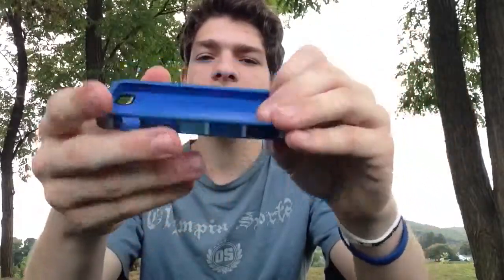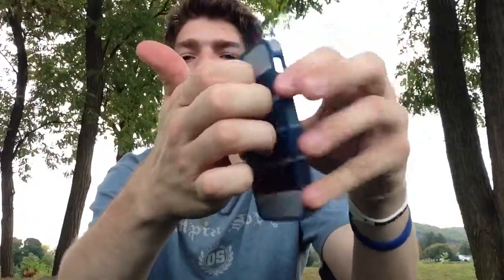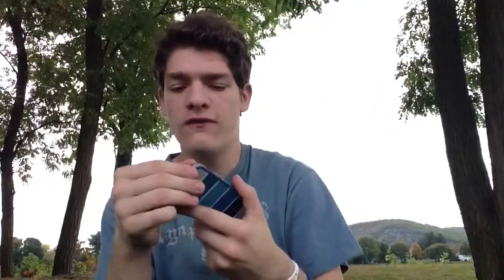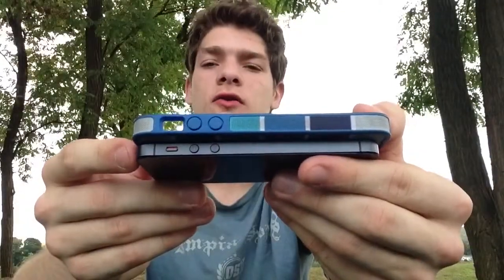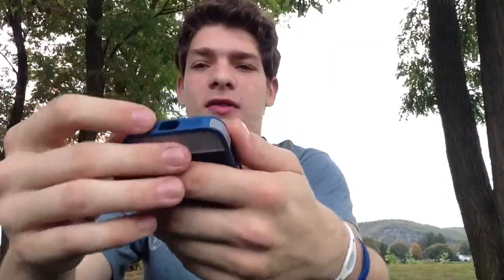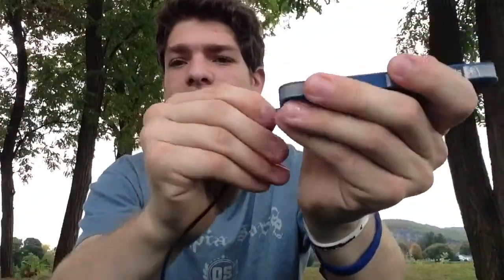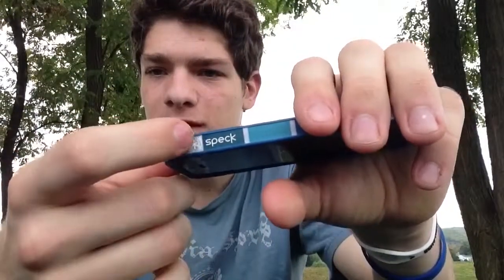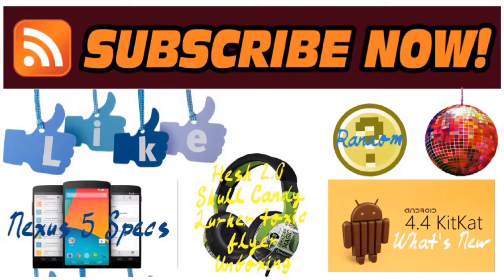Iphone 5 5s Speck Fab Shell Review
this is a review of the iphone 5 5s speck fab shell i used it for about 4 months and i love it. it protects with out getting in the way one of my favorite cases.